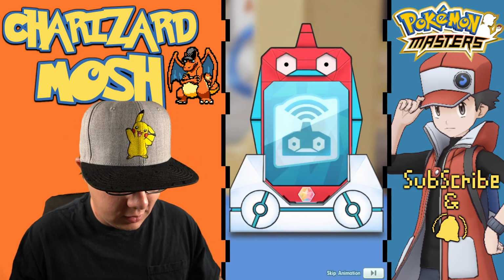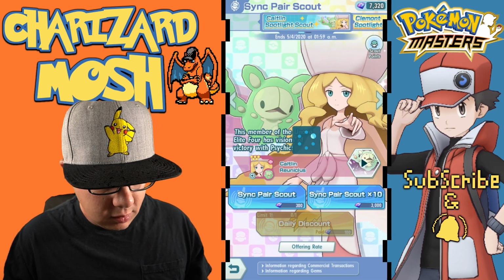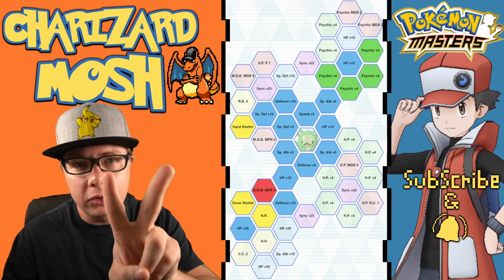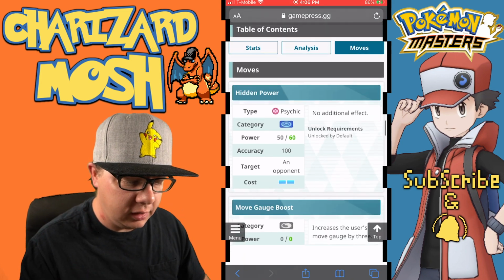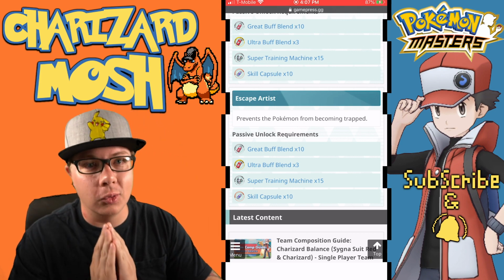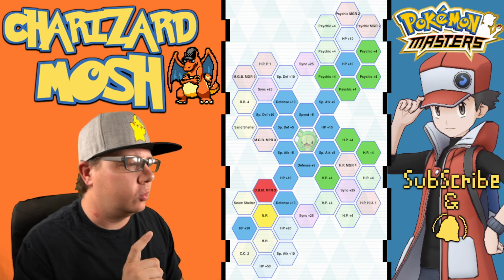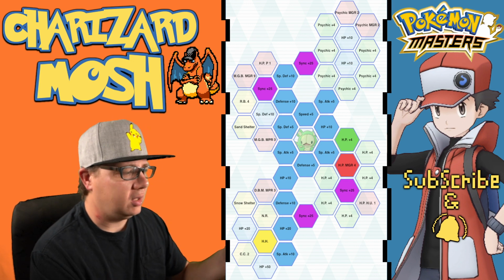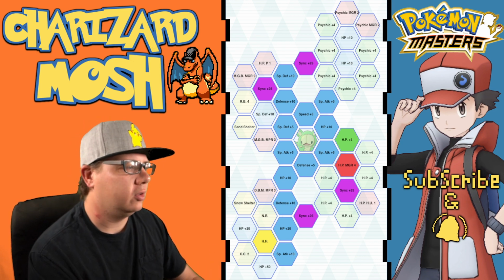10K CAITLIN AND REUNICLUS SUMMONS AND 1/5 - 5/5 SYNC GRID BUILDS! Pokemon Masters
I SUMMON FOR CAITLIN AND REUNICLUS AND SHOW YOU SYNC GRID BUILDS FOR 1/5 OR 5/5!